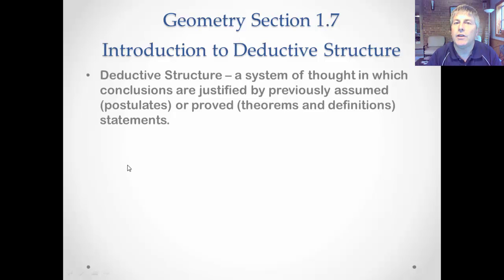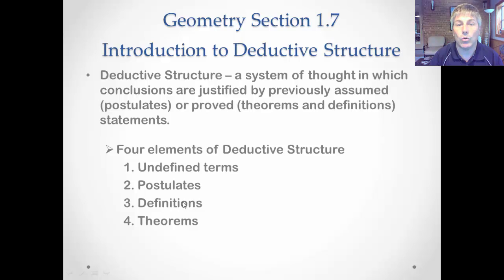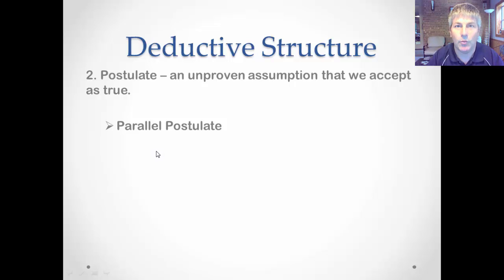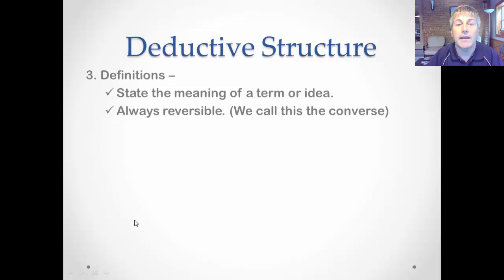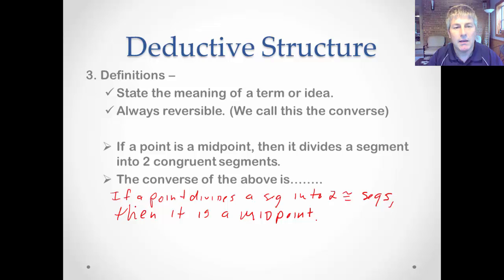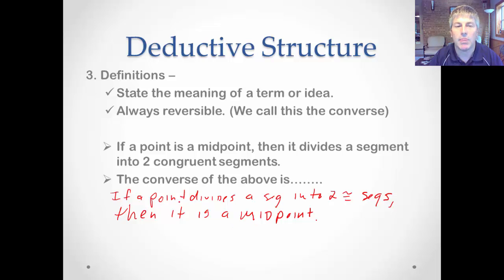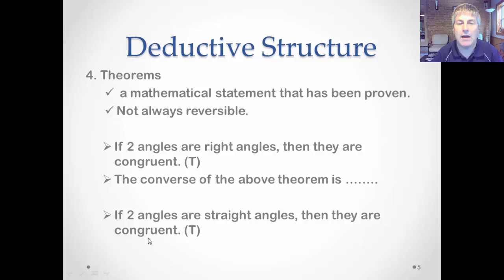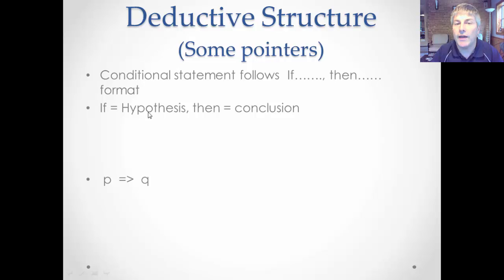Section 1.7 Deductive Structure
Geometry Intro to Deductive Structure